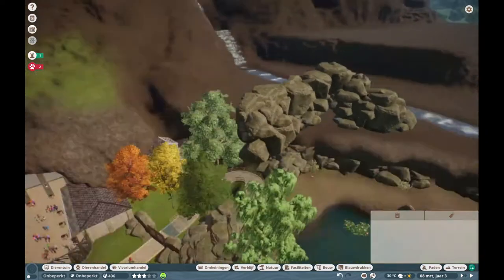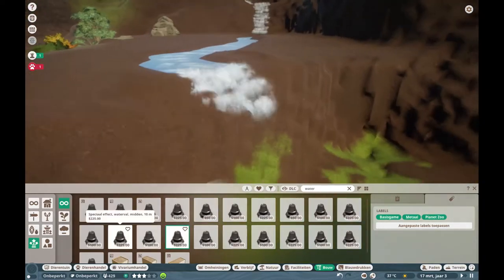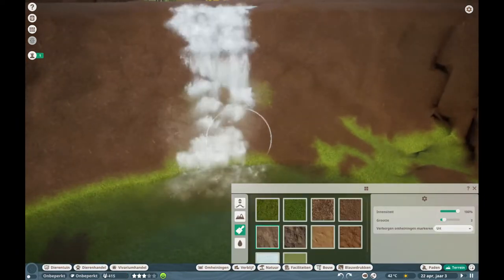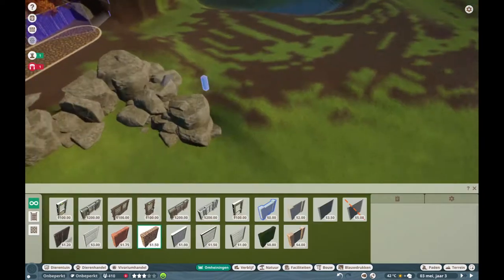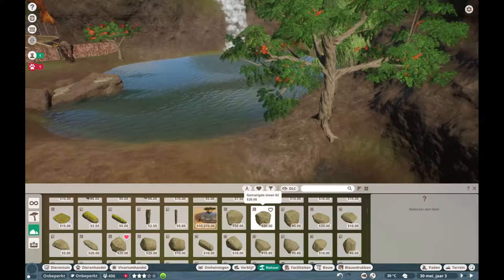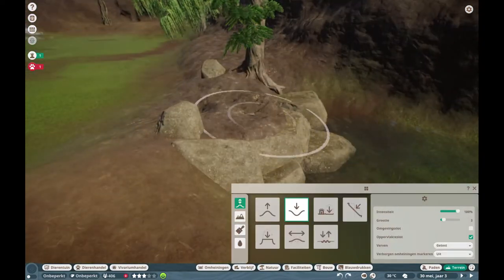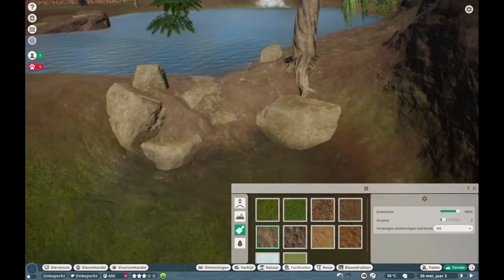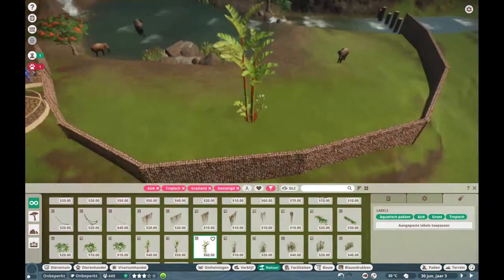Aisian Elephant | 🌴Wildlife Hills🌳 | Planet Zoo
Asian Elephant habitat | Wildlife Hills | Planet Zoo | Speed build | Aquatic Pack | Speedbuild | Enclosure | Exhibit | Sandbox Mode |
In this episode, we build a habitat for the lovely asian elephants.